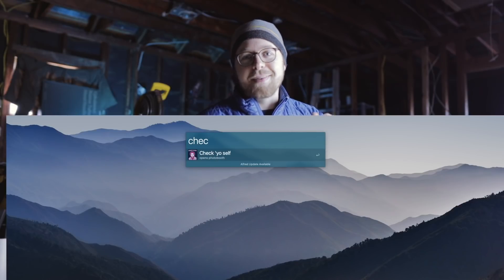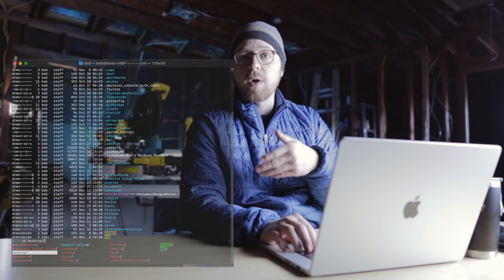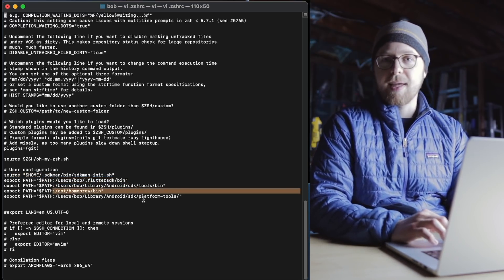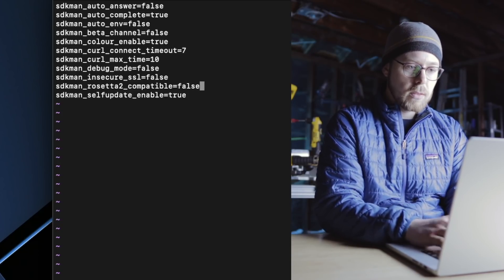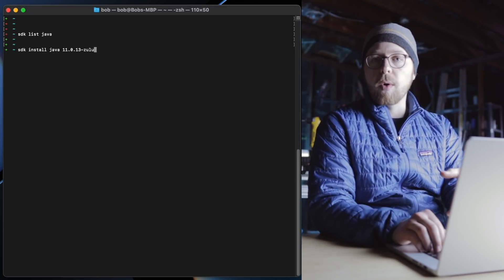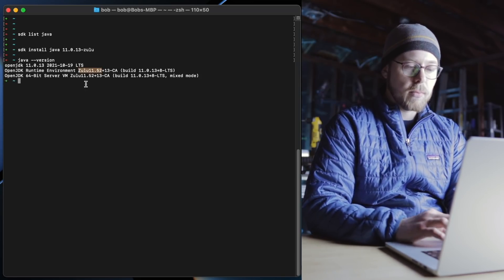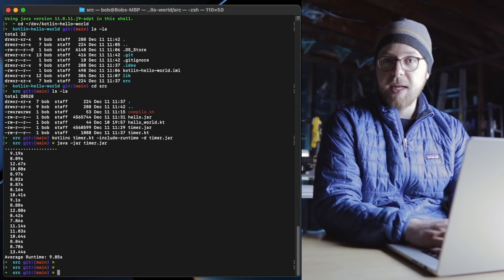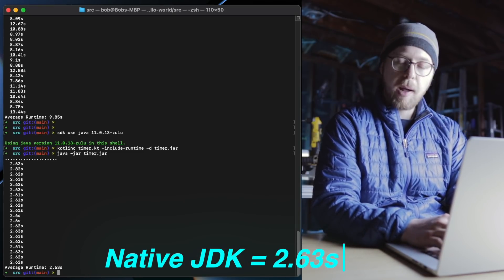M1 Max | Why is compiling slow?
There is a reason compiling can be slow on the M1 Max. Today we are going to take a technical dive into why that is the case. We are going to unpack a couple different JVM's and see why non-native JVM's perform worse than native and then compare that to an Intel based macbook pro.

It all comes down to the performance of Rosetta 2. Today we quantify the performance hits when using this dynamic binary translator.

Today we dive into the performance of emulated instructions versus native instructions. We then compare them an Intel i9 based Macbook Pro.

Macbook Pros I currently own:
2021 M1 Max, 32 Core GPU, 64Gb Ram, Silver
2019 i9 8-Core 2.4Ghz Intel, 64Gb Ram, Space Grey